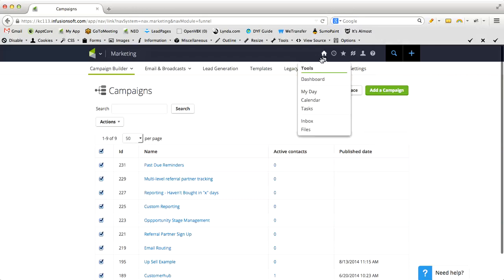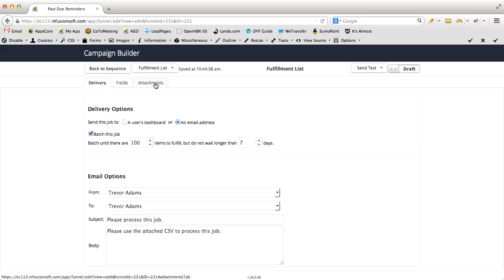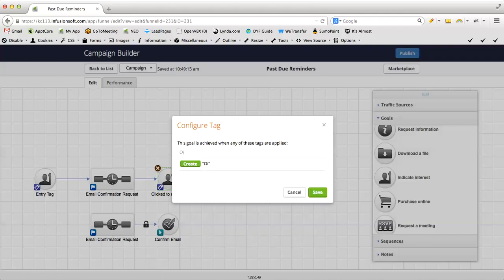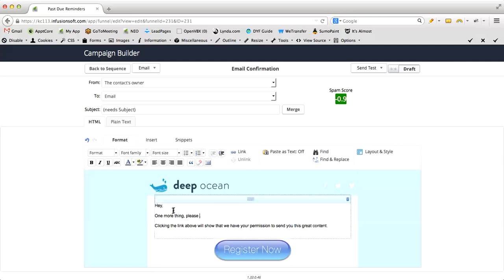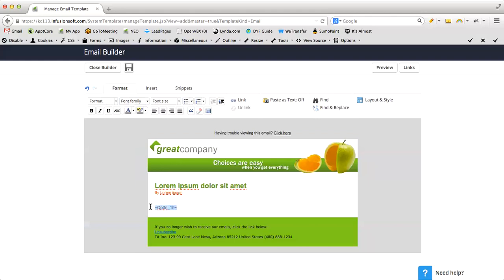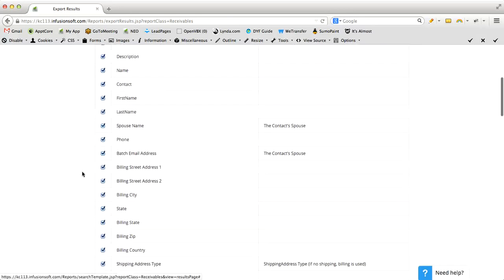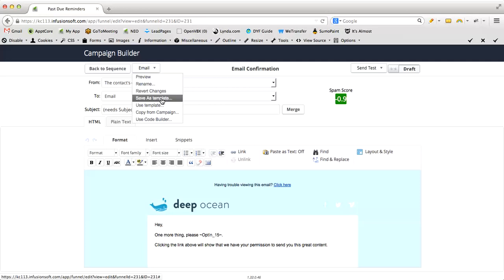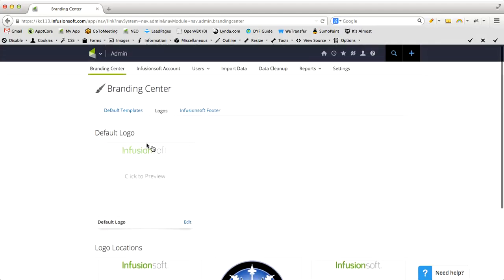Webinar Wednesday - Golden Nuggets